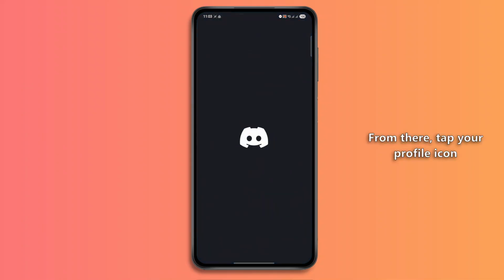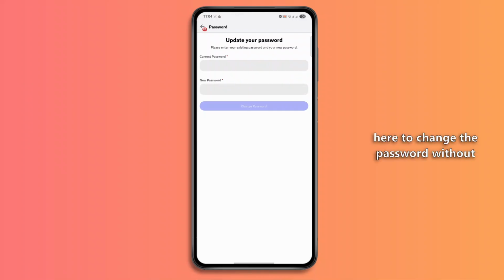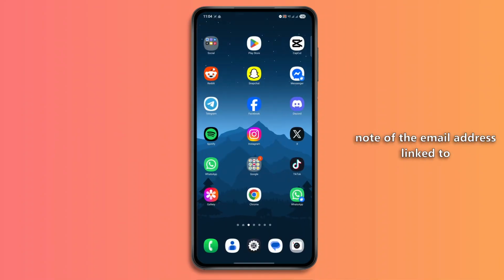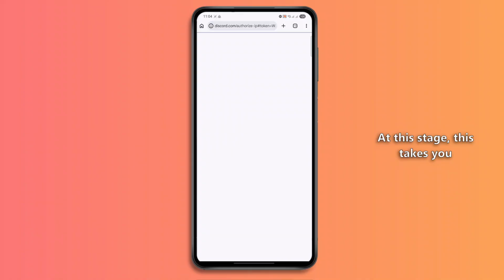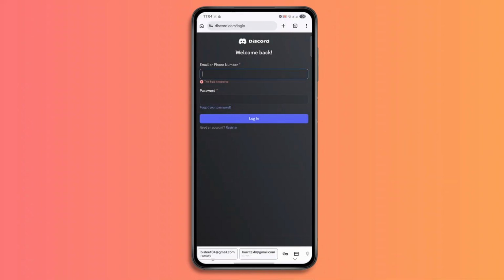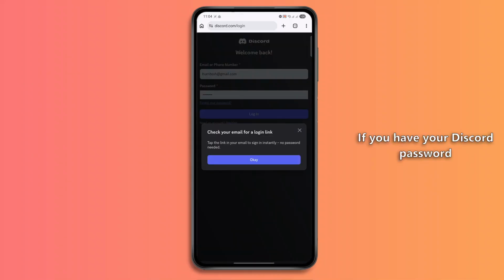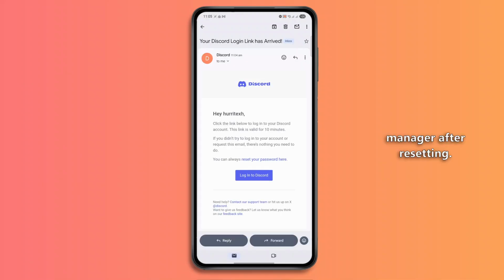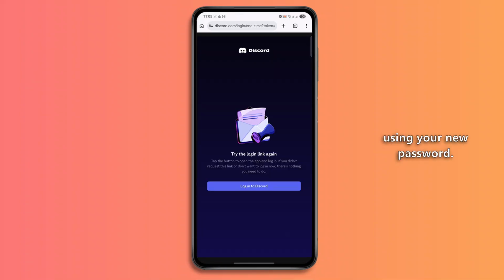How to Change Discord Password if Forgot on Android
Learn how to Change Discord Password if Forgot on Android in this step-by-step tutorial. If you've forgotten your Discord password, this guide will show you how to reset your Discord password on Android and regain access to your account.

In this video, you'll learn how to reset Discord password on Android, recover your Discord account on Android, and reset your Discord login password. You'll also discover how to use Discord password recovery, recover a Discord account, and change your Discord password through the Discord app settings. This Discord Android tutorial also provides helpful Discord login help and useful Discord tips and tricks.

Timestamps:
0:00 Introduction
0:20 Resetting Your Discord Password on Android